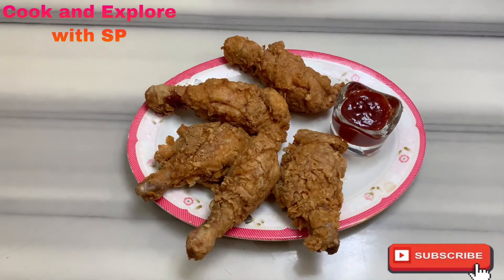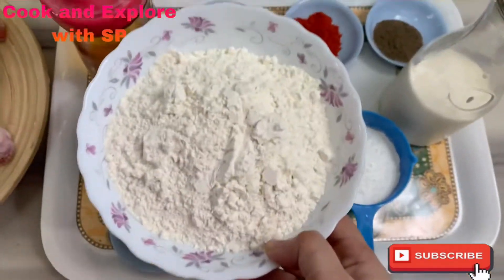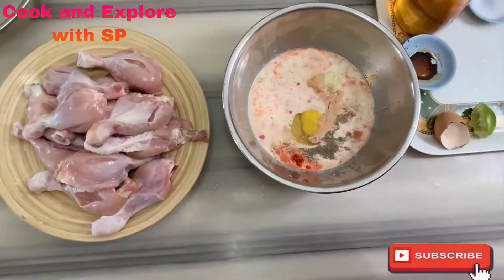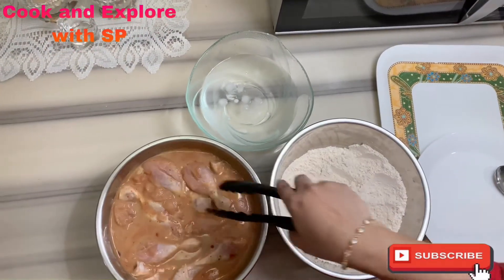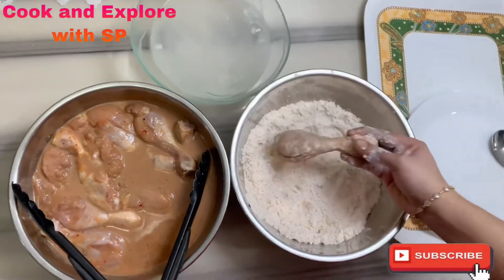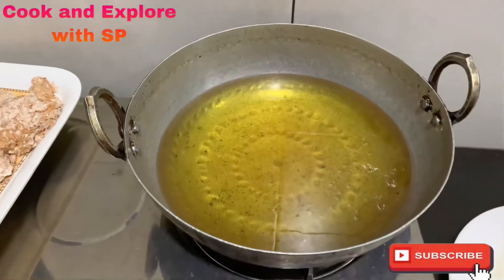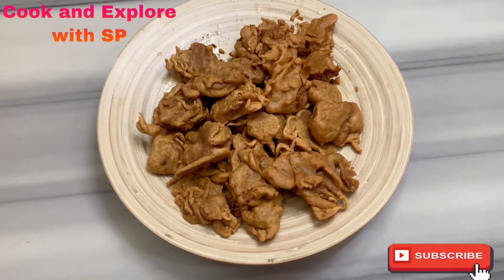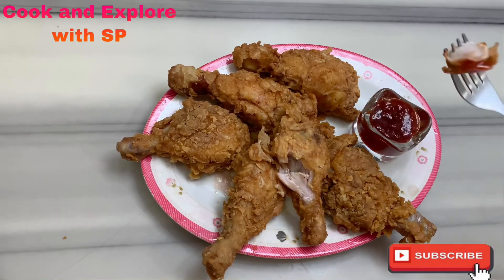KFC Chicken / crispy and juicy KFC Fried Chicken/ Kentucky fried chicken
Perfect KFC style Fried Chicken with tips
Ingredients:
1 1/2 kg skinless chicken drum sticks
2 cups of all purpose flour( maida)
1/2 cup of corn flour
1 1/2 tbsp of garlic paste or powder
1 1/2 tbsp of soya sos
1 tbsp of chilli powder
1 1/2 tsp of salt
1/2 lemon
2 eggs
1 1/2 tsp of pepper powder
250 ml of milk